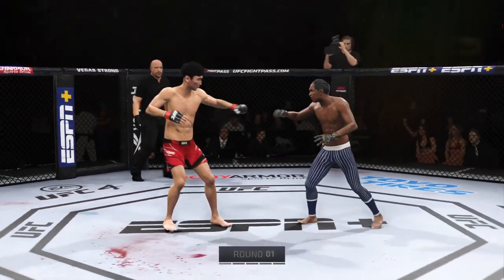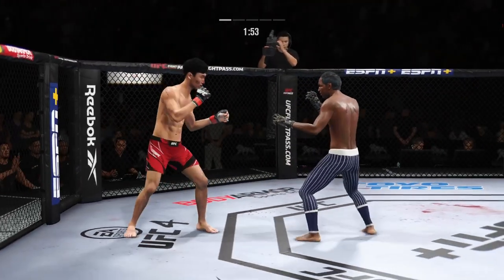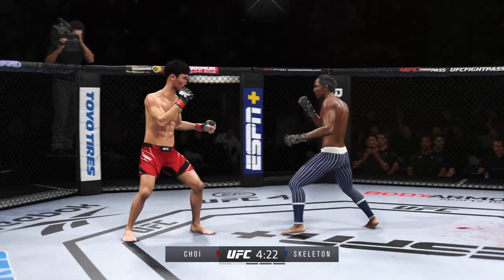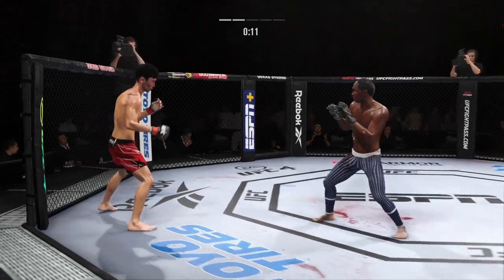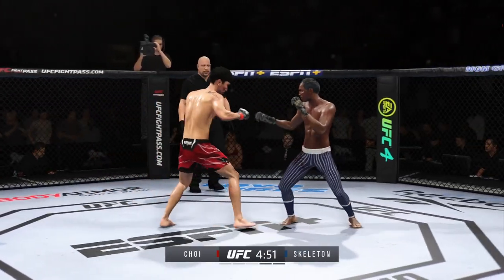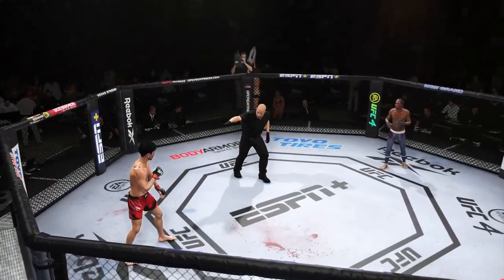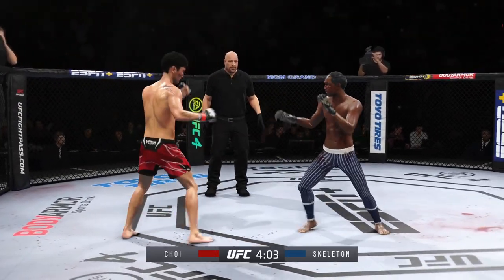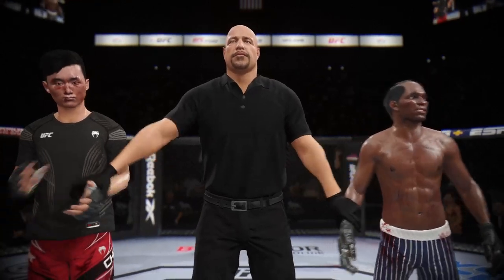UFC4 | Dooho Choi vs Epic Skeleton (EA Sports UFC 4) wwe mma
Welcome to best UFS stars channel.

Choi Doo-ho (born April 6, 1991), often anglicized to Doo Ho Choi or Dooho Choi, is a South Korean mixed martial artist who currently competes in the Ultimate Fighting Championship in their Featherweight division.
Choi started getting noticed in the MMA world after making his DEEP debut in June 2010, when he faced Yusuke Kagiyama. Choi lost his Deep debut via split decision. After a short stint on the independent circuit, Choi returned to DEEP in September 2010, facing Atsuhiro Tsuboi. He won by TKO in the first round. He went undefeated in his next fights in MMA, beating various fighters like Mitsuhiro Ishida, Kosuke Omeda, and Nobuhiro Obiya.

Before being released to fight in the UFC, Choi fought for DEEP one last time, on June 15, 2013, when he faced Japanese prospect Shoji Maruyama. He won via TKO in the second round.